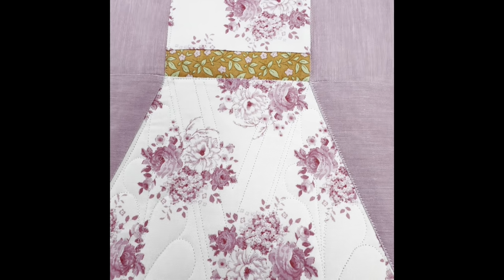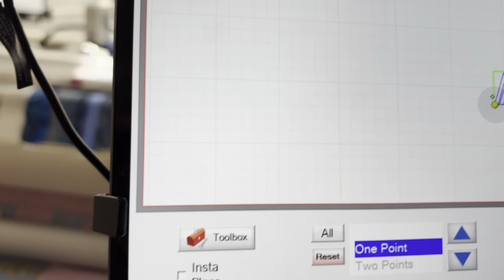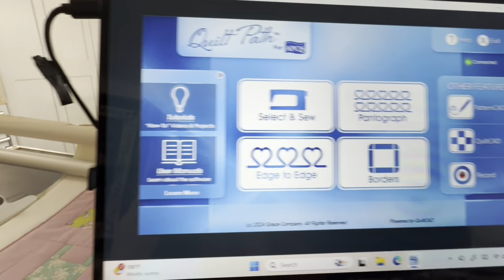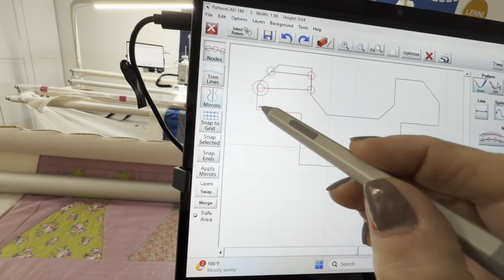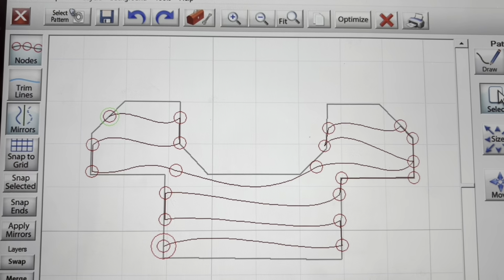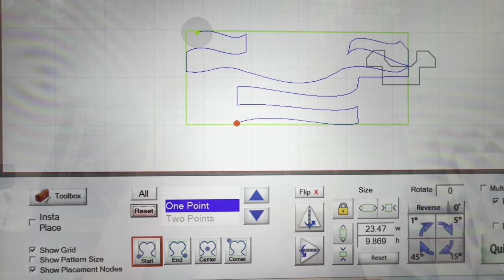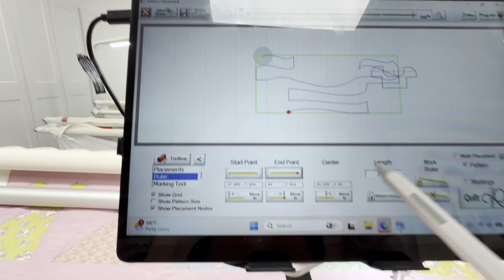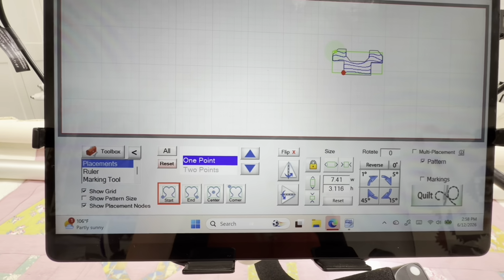Quilt Path Marking Tool & PatternCAD Design Tips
Learn how to use marking Tool with PatternCAD to create a design to fit any shape!